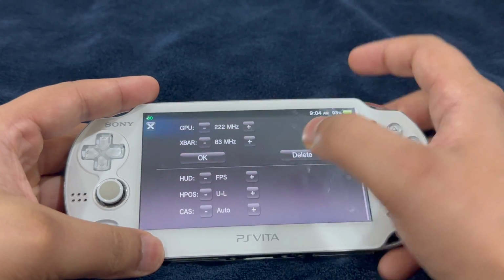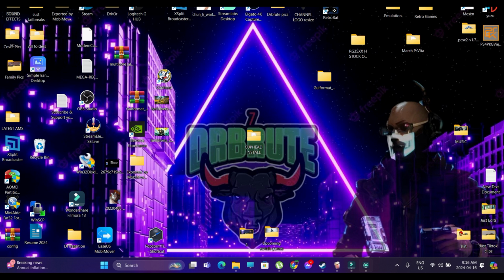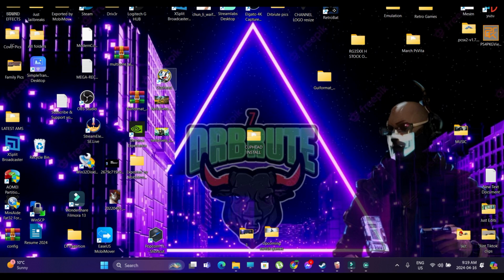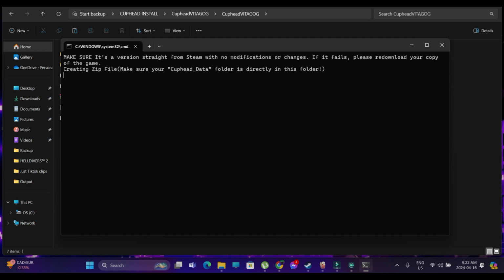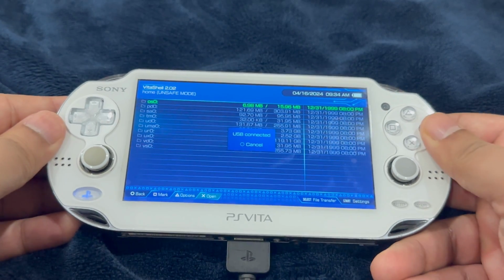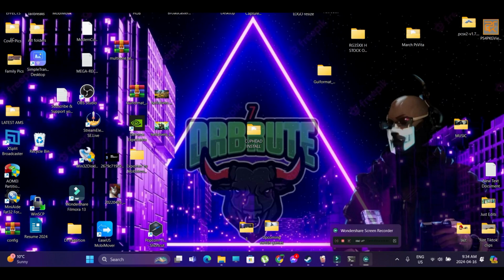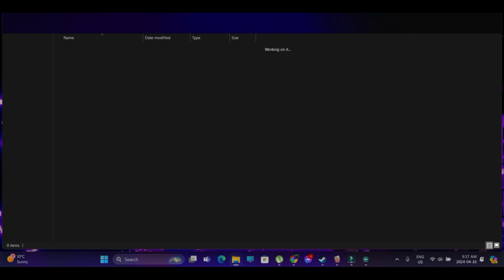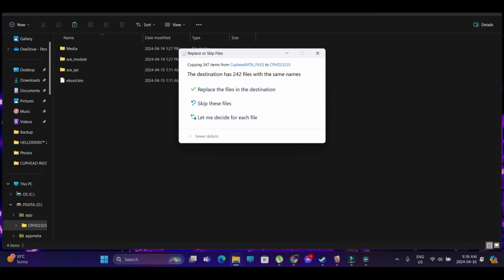Install Cuphead on the PsVita || Native Port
Another awesome PS VITA port, this time it's CUPHEAD! This is the latest version of the game which brings in a lot of fixes & improvements. I will be demonstrating the setup process step by step. So sit back & enjoy the video while taking notes on how to install the game properly. If you like this game consider donating PatnosD.